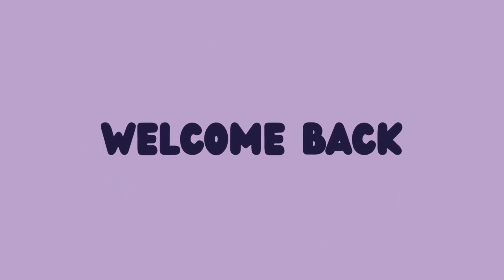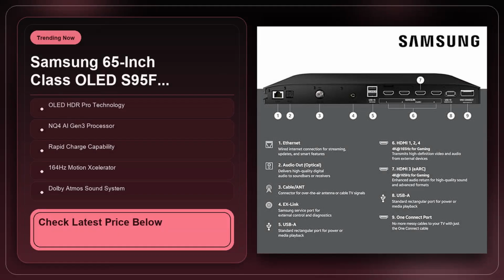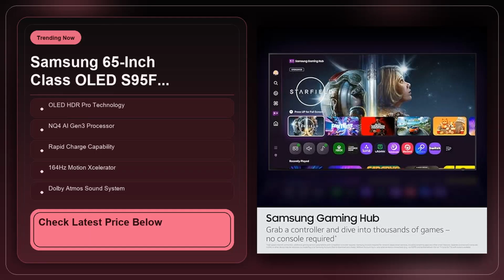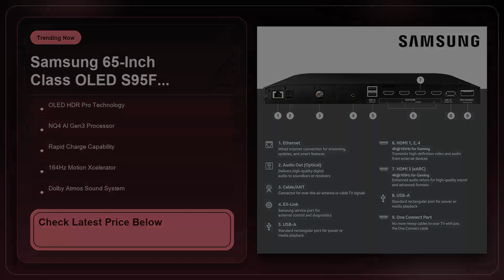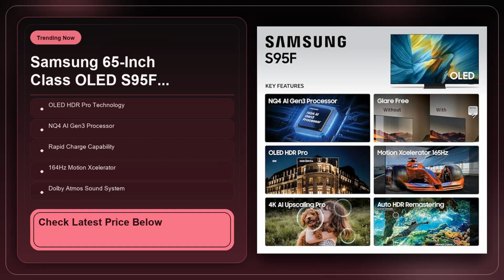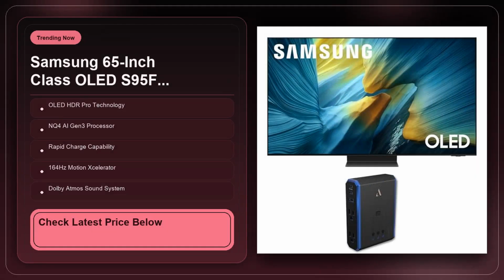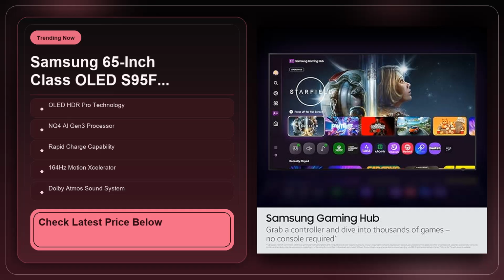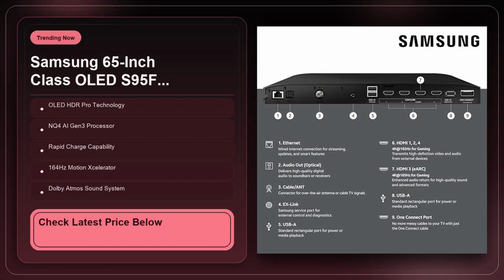Samsung 65 Inch Class OLED S95F 4K Glare Free Honest Review 2026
Samsung 65-Inch Class OLED S95F 4K Glare Free Smart TV NQ4 AI Gen3 Processor, OLED HDR Pro, Motion Xcelerator 164Hz, Dolby Atmos Bundle with an Austere 5S-PS4-US1 4-Outlet Power (2025)

Check Price

Key Features:
OLED HDR Pro Technology
NQ4 AI Gen3 Processor
Rapid Charge Capability
164Hz Motion Xcelerator
Dolby Atmos Sound System

00:03-00:32 Intro
00:32-01:09 Key Features
01:09-03:14 Real Use
03:14-03:50 Who Should Buy
03:50-04:31 Pros and Cons
04:31-05:24 Final Verdict